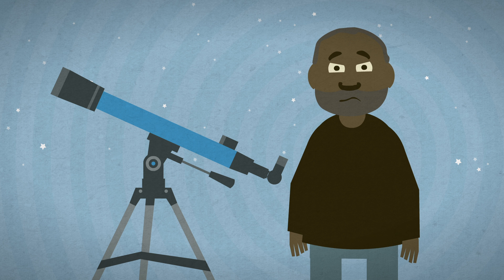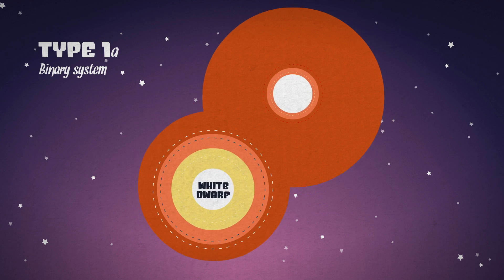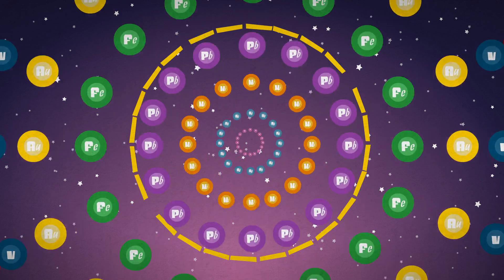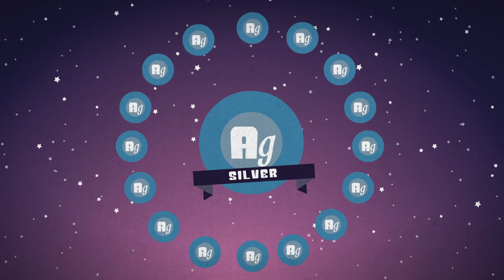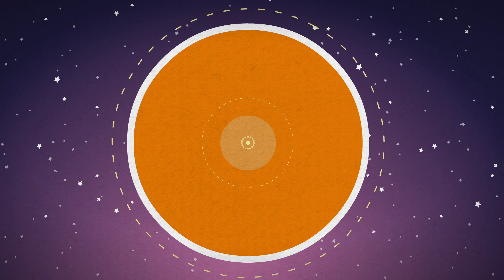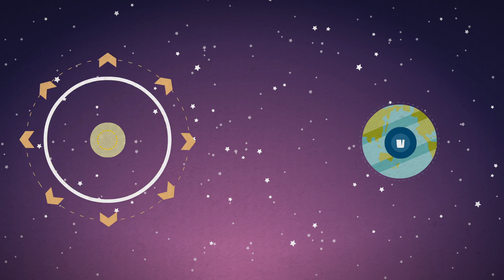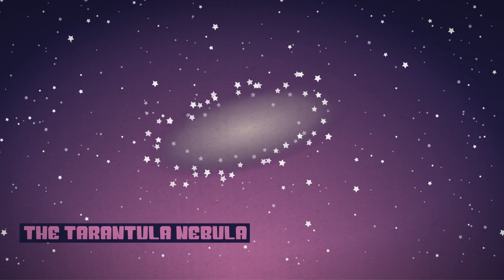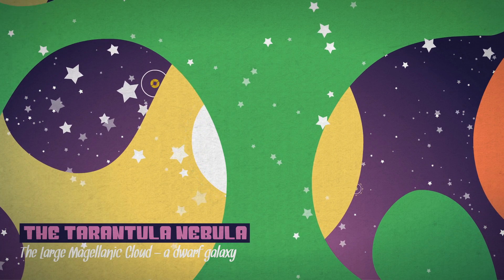How to detect a supernova - Samantha Kuula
Just now, somewhere in the universe, a star exploded. In fact, a supernova occurs every second or so in the observable universe. Yet, we’ve never actually been able to watch a supernova in its first violent moments. Is early detection possible? Samantha Kuula details the science behind an early supernova warning system.

Lesson by Samantha Kuula, animation by Nick Hilditch.